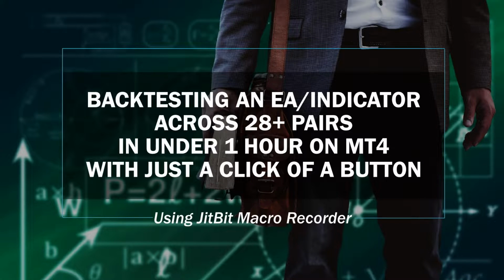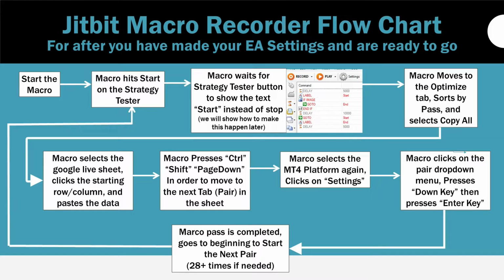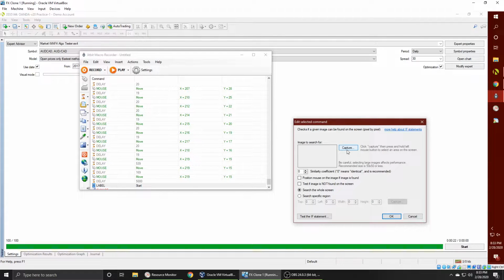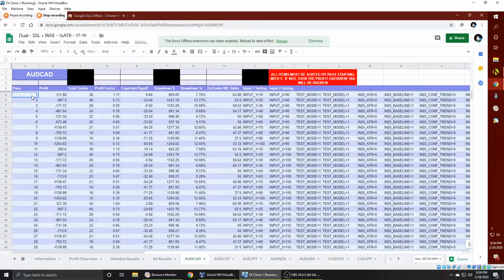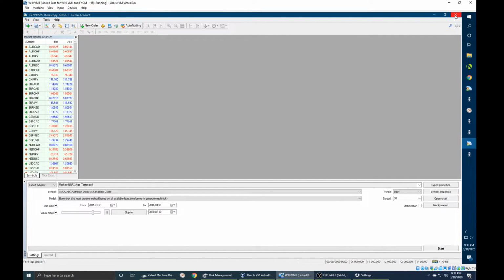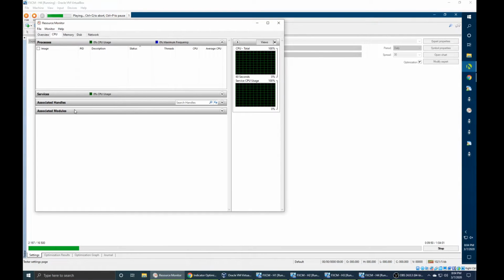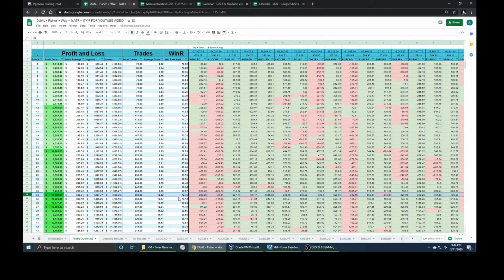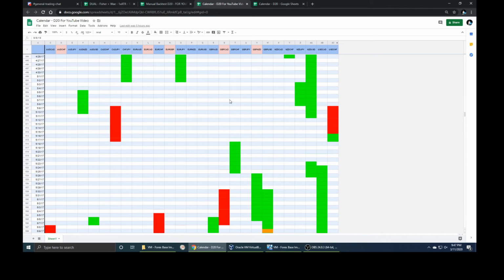Backtesting an EA or Indicator across 28 Pairs in Under an HOUR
This video will cover alot.  Setting up the Jitbit Macro recorder so you can backtest EA's across 28 pairs in under an hour.

Spreadsheet Links

I got alot of questions about the VM aspect of this video.  I will be making a video about it, but for you know you can make a base image, then once you confirm it works, make linked clones to do your backtesting on.  My VM's are 4gb Ram each, using 4 cores.  Ram is important.  16gb ram can run 3 machines, 32 and I can run 5 comfortably

Link for NNFX Algo Tester (just updated to the new website, this will be removed from MQL5 soon)